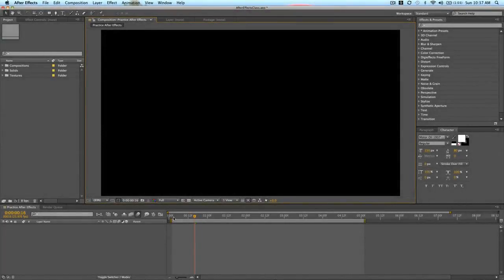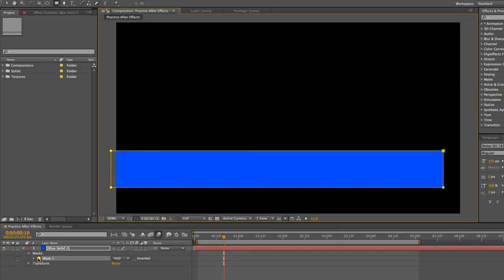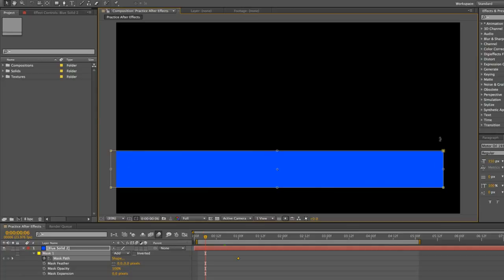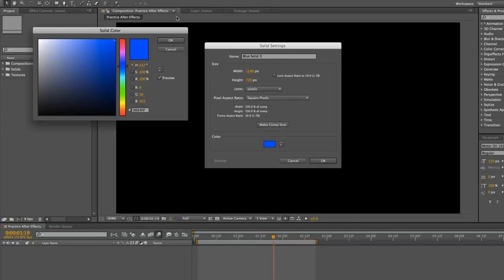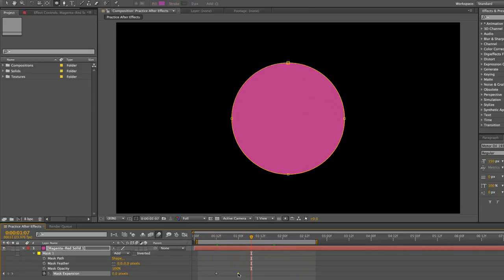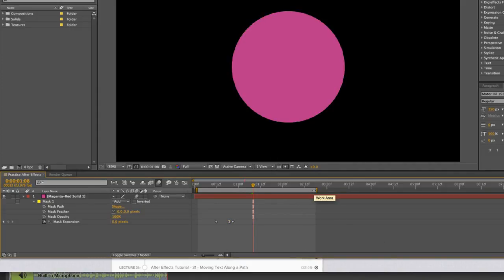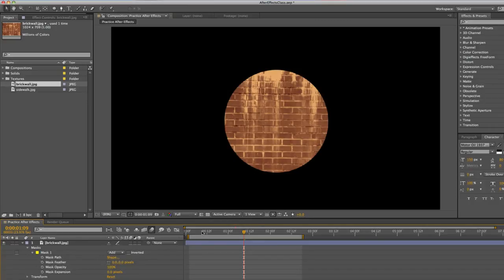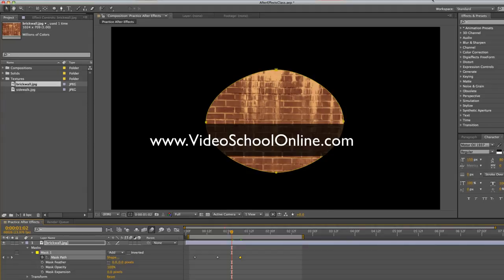Motion Graphics in Adobe After Effects lesson 14